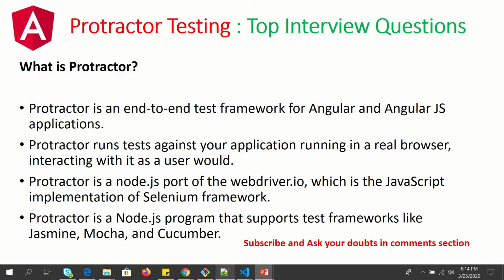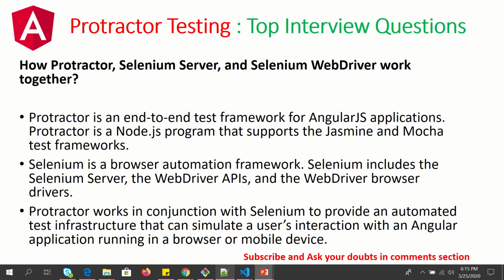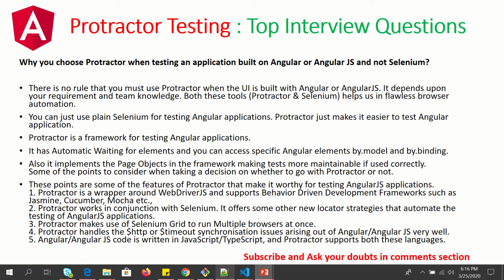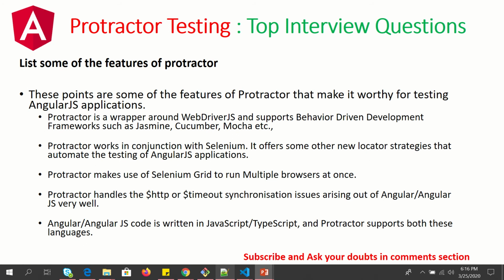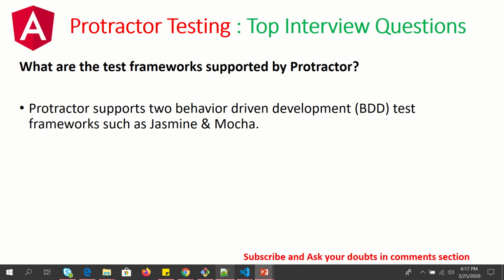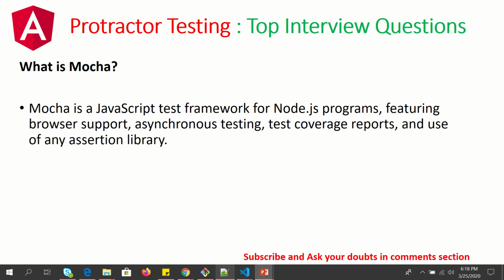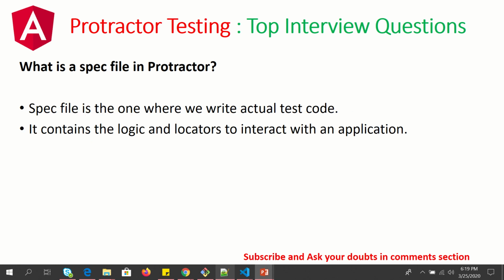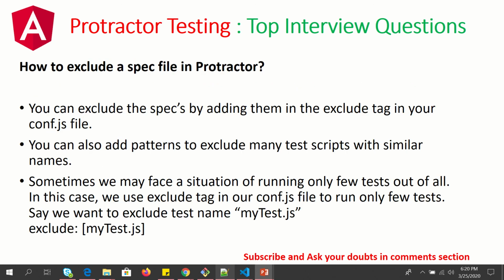Protractor Interview Questions and Answers | ARC Tutorials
Learn Protractor Top Interview questions and answers for freshers and experienced.

Protractor interview questions 2020, Protractor interview code test, Protractor interview live,
Protractor interview prep, Protractor interview questions, Protractor interview questions and answers,
Protractor top interview questions, Protractor interview experienced, Protractor tutorials,
Protractor interview preparations, Protractor interview questions freshers,
Protractor interview questions 2020, Protractor interview prep, Protractor interview questions 2020,
Protractor interview code test, Protractor interview live